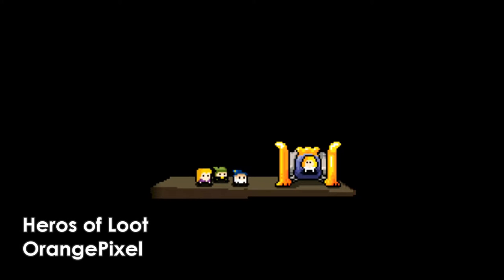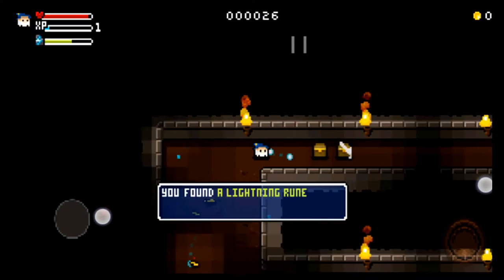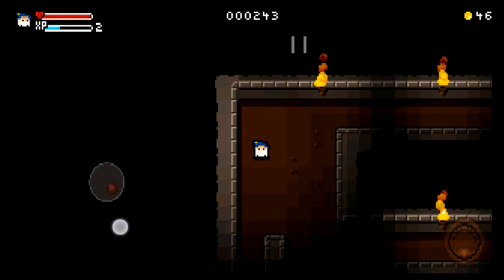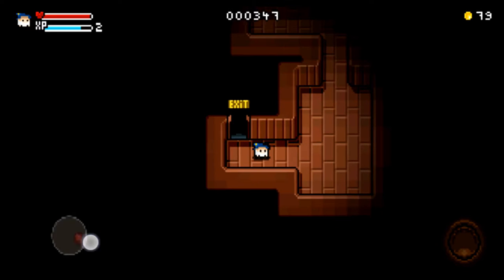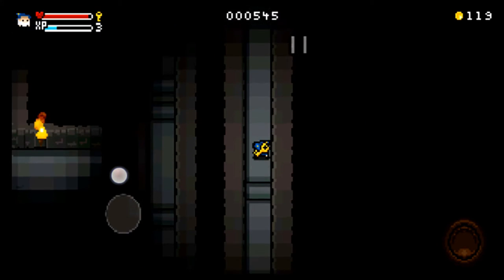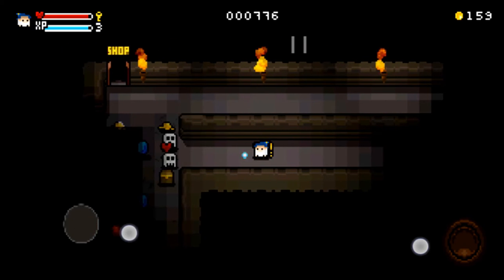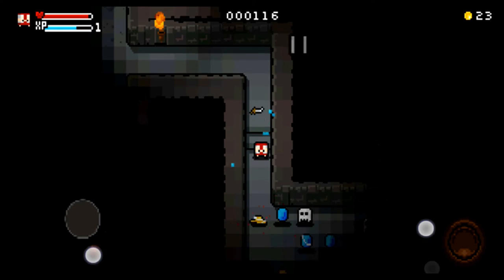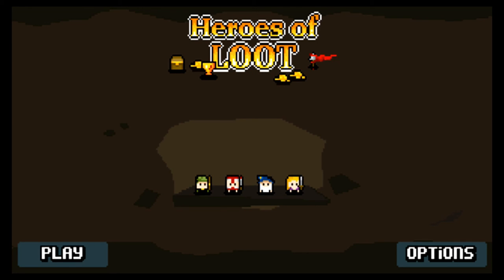Heros of Loot - Blind Look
Let's take a look at OrangePixel's latest release an action rpg with lots of well loot.. and explosions. Come along on a first look at Heros of Loot.

Comment, like, and suggest games you'd like to see us cover!